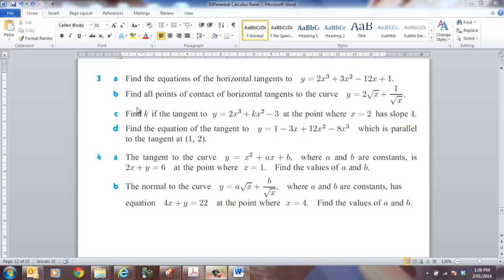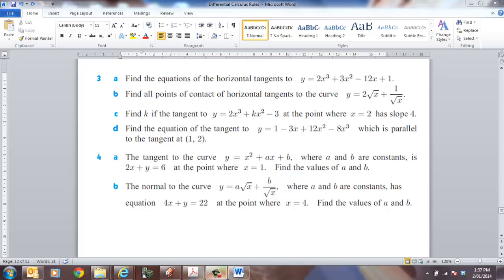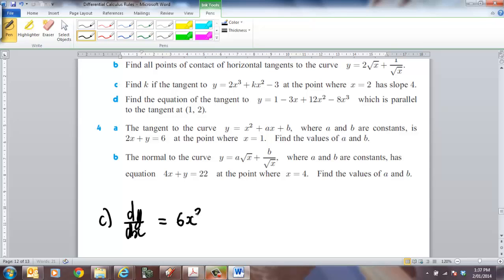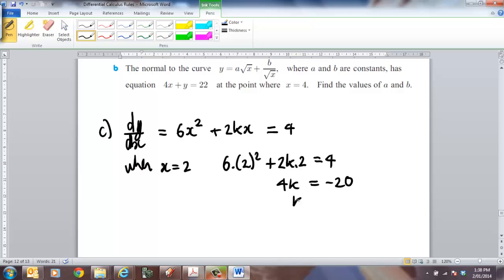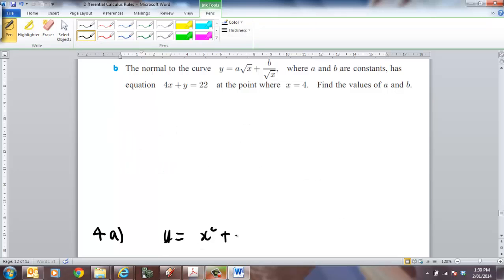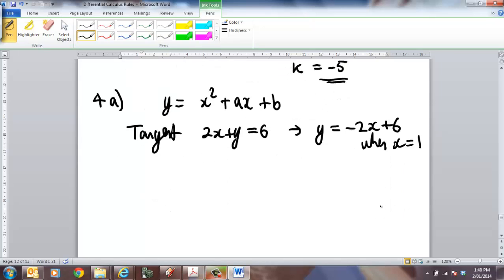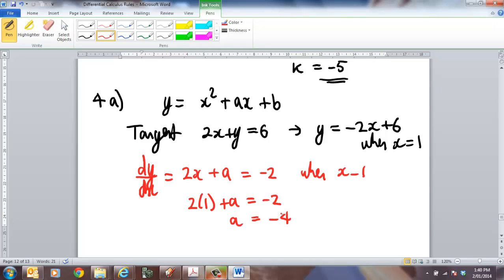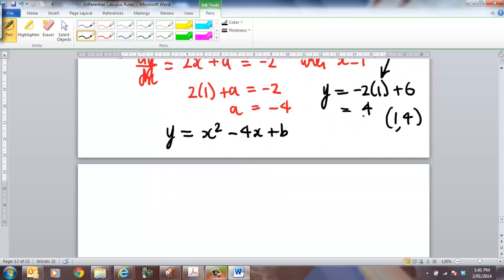Tangents and Normals Ex 3H b Video 19